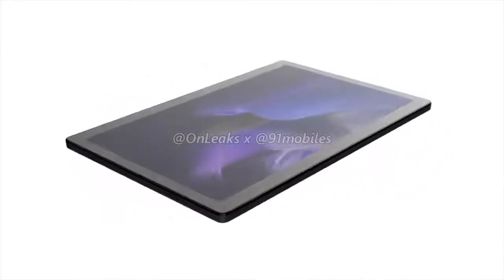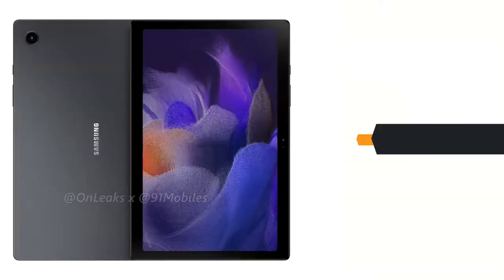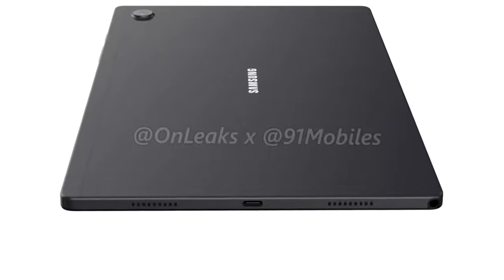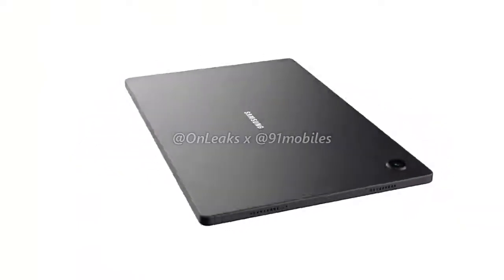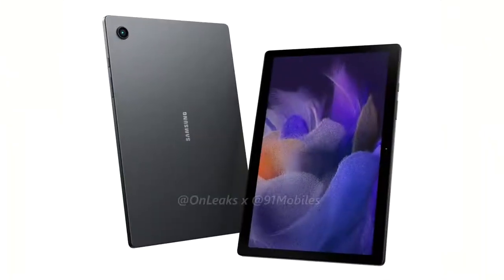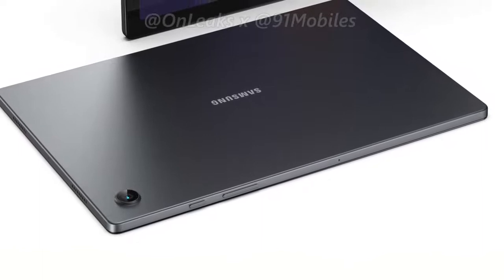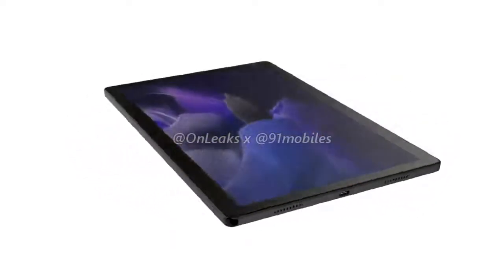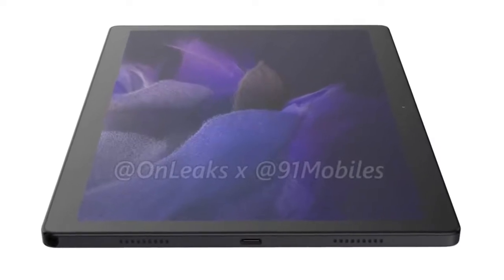Samsung Galaxy Tab A8 First Look, 360 Degree Video Exclusive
Samsung готується випустити новий недорогий планшет. Модель Galaxy Tab A8 2021 вже засвітилася на рендері, а також у нас є її параметри. Пристрій буде виконано в новому дизайні з рівними гранями та далеко не найтоншими рамками навколо екрану. Діагональ екрану складе 10,4 дюйма.